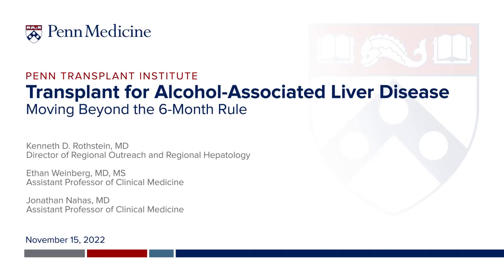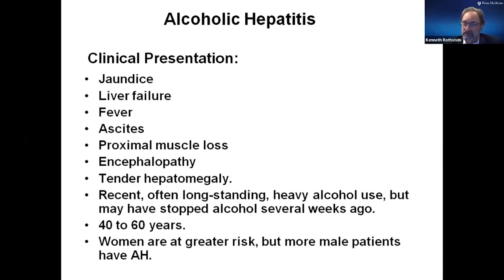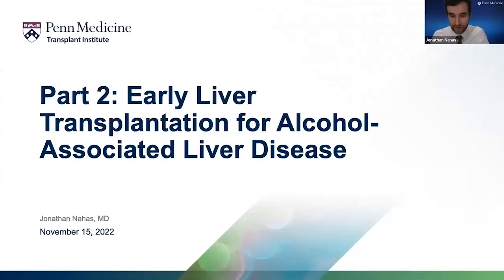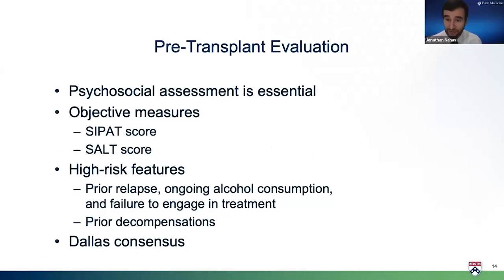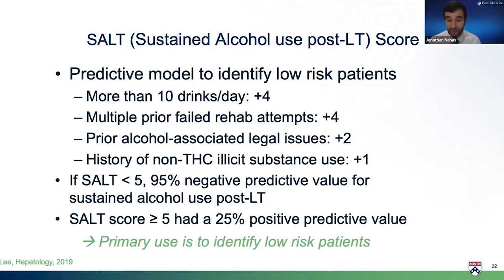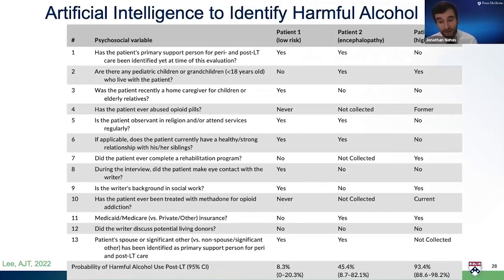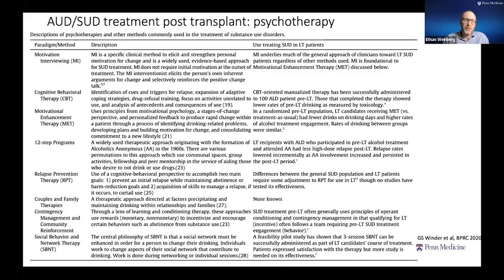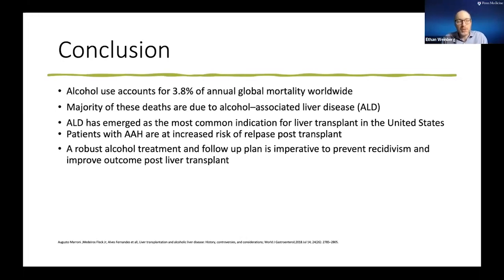Transplant for Alcohol-Associated Liver Disease: 2022 Liver Transplant Virtual CME Series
Session three of this year's Liver Transplant Virtual CME Series focuses on the prevalence of alcohol-associated liver disease (ALD), currently the leading indication for liver transplantation in the United States.

Penn Medicine's Kenneth D. Rothstein, MD, Ethan Weinberg, MD, MS, and Jonathan Dante Nahas, MD review the objective criteria used in the pre-transplant setting to select appropriate patients for liver transplantation and offer an overview of the provider-dependent variables in referral for liver transplantation evaluation in the ALD population with a focus on improving the timing for liver transplantation referral to ensure equal access to waitlist evaluation with respect to the principles of equity, justice, and transparency.